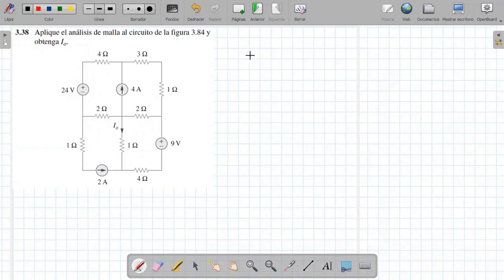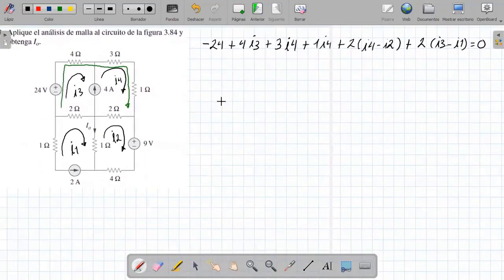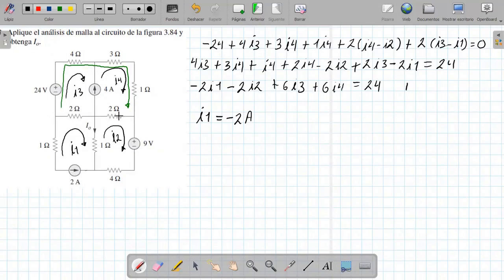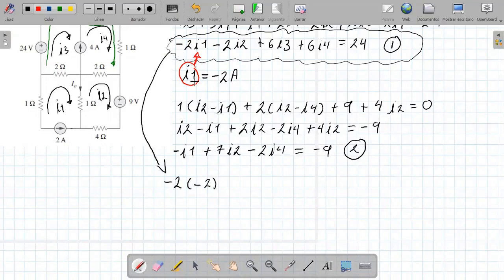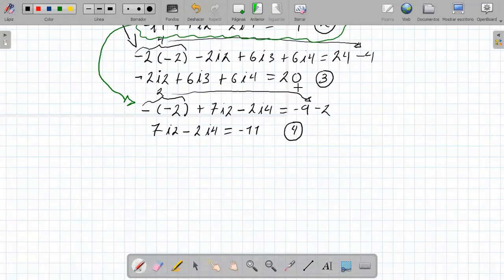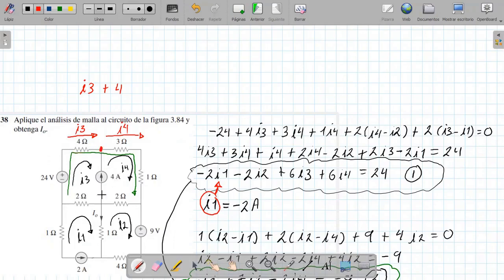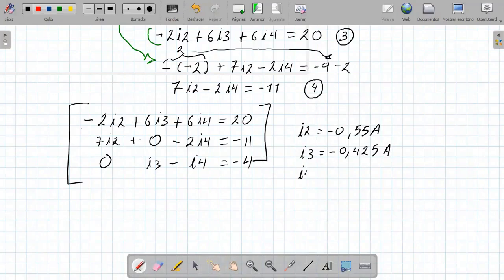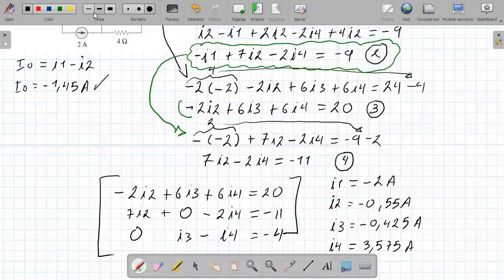Solution, Fundamentals of electrical circuits sadiku, exercise 3.38